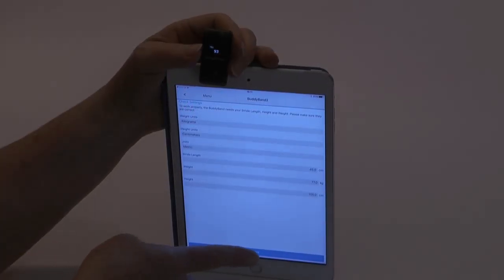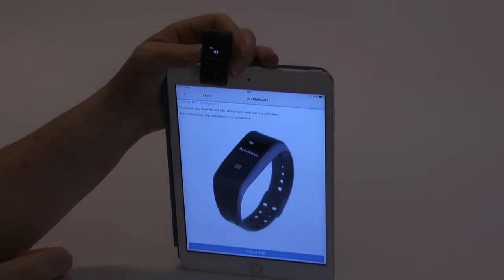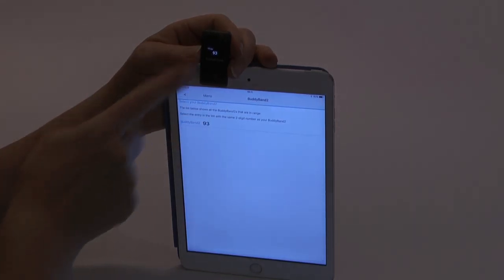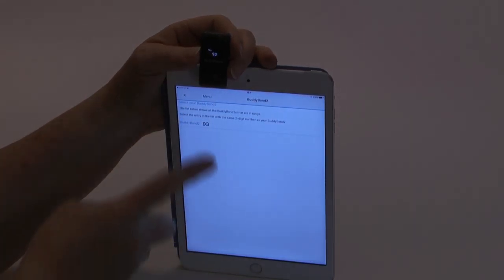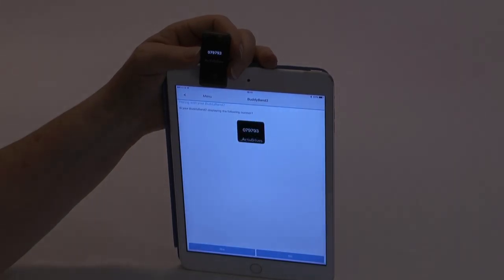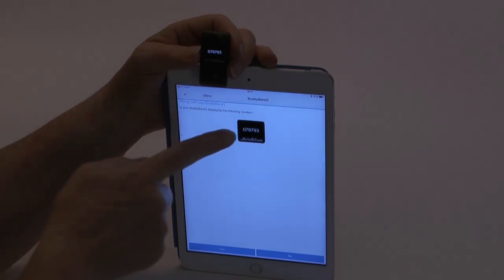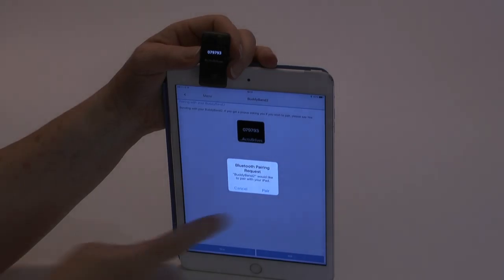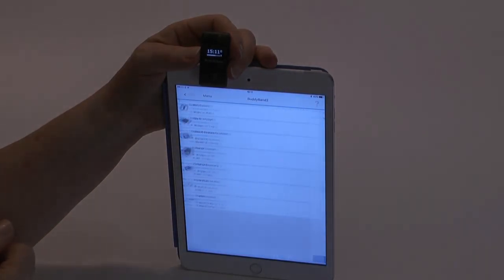Activ8rlives BuddyBand2 Waterproof Fitness and Activity Tracker - Pairing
This video cover:
- How to pair your BuddyBand2 with your smart device